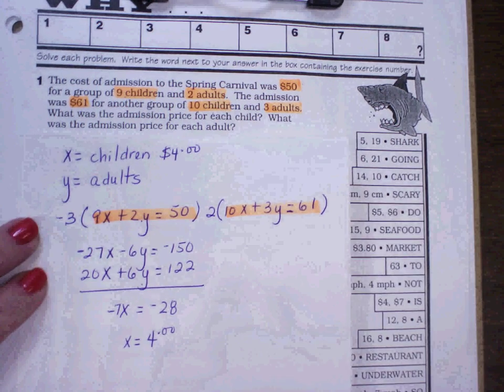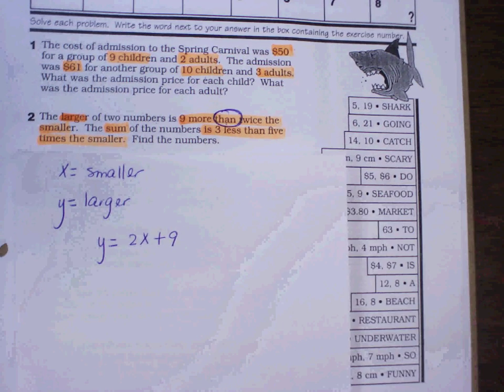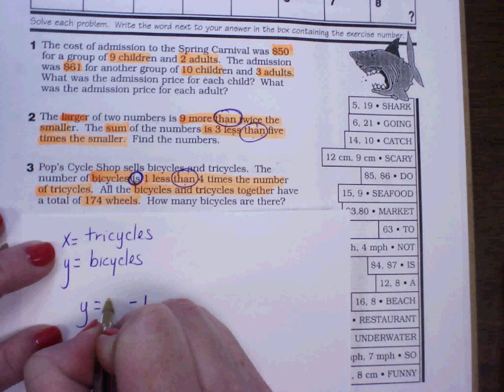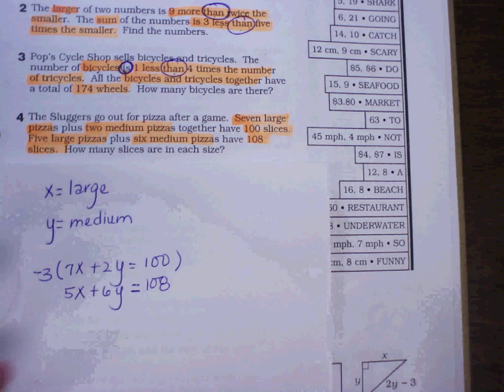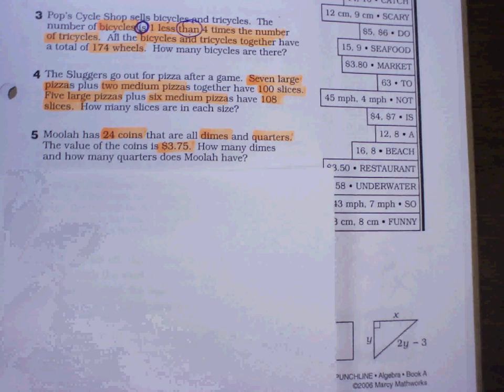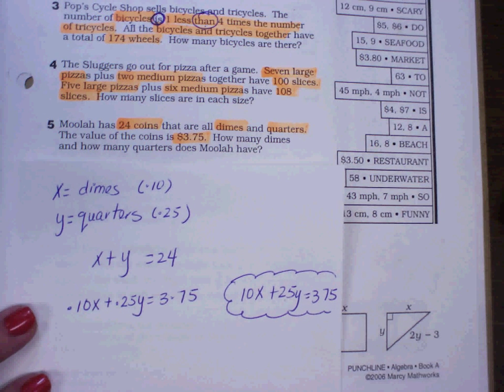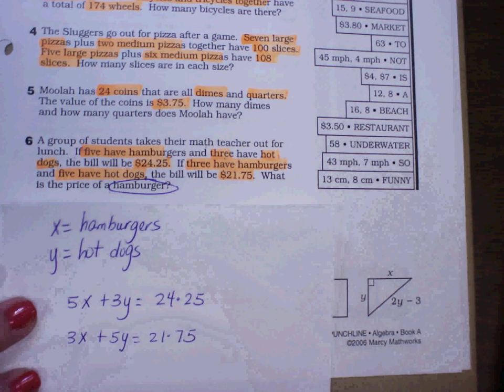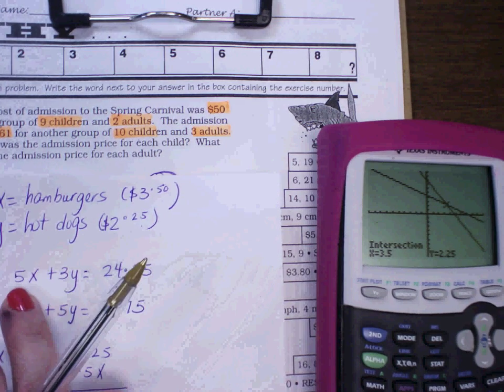November 1 Systems of Equations Word Problems